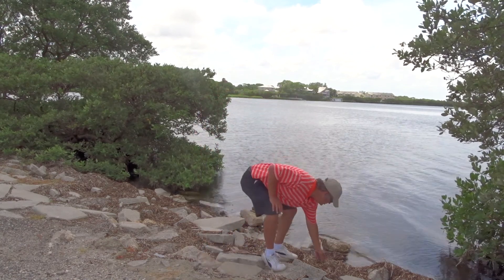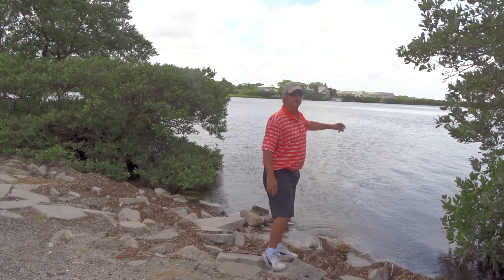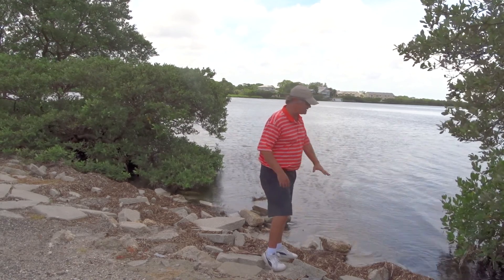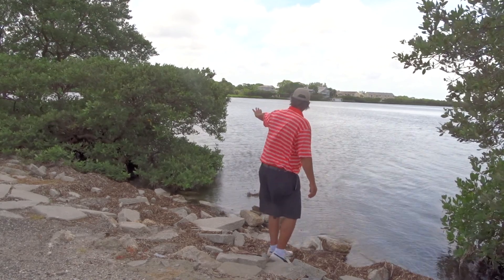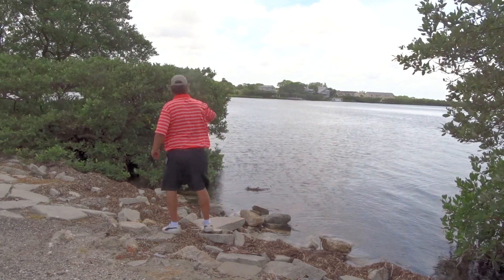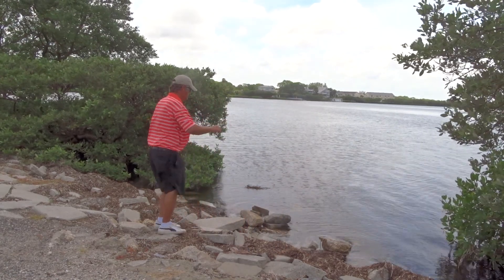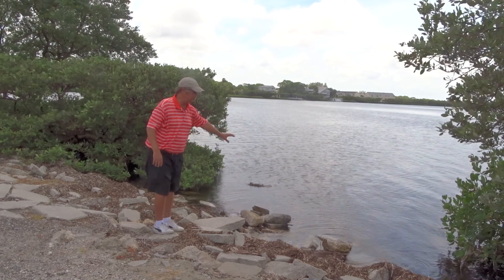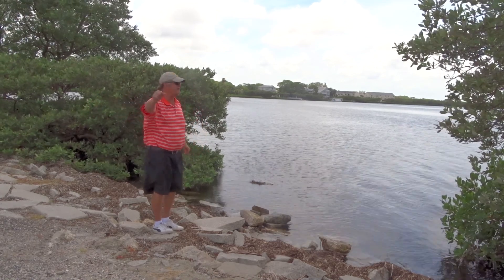What is a Causeway?